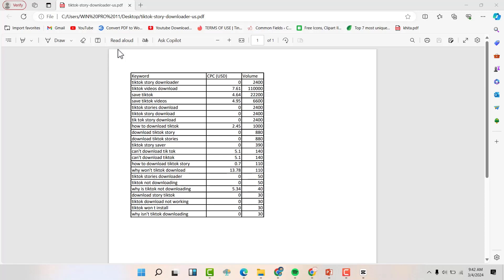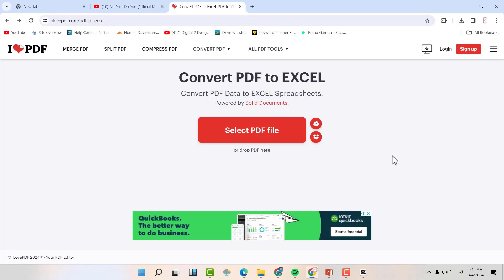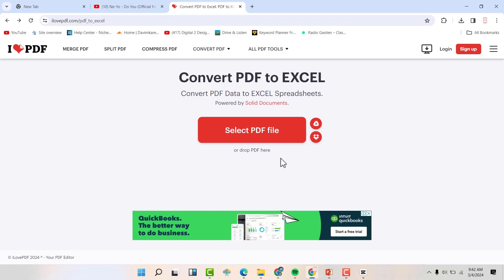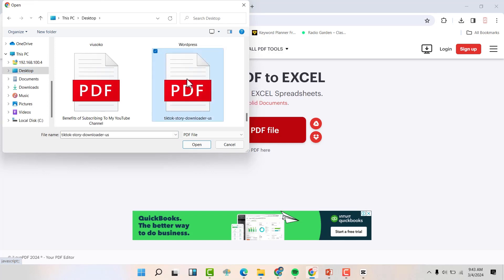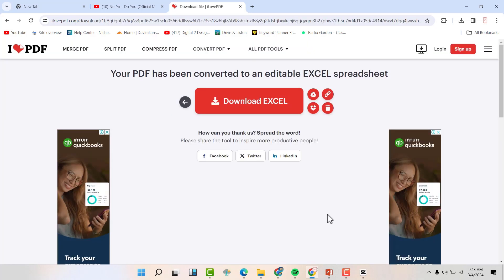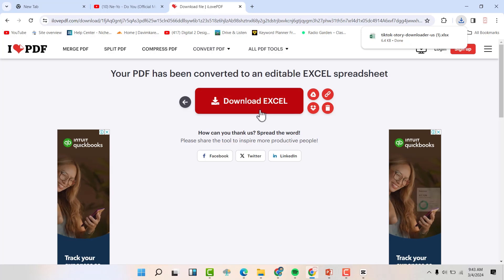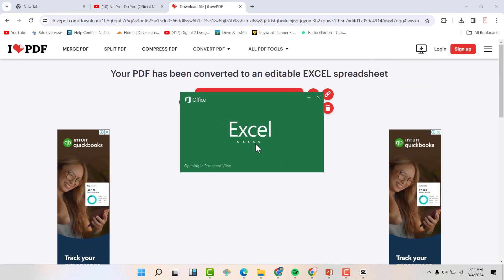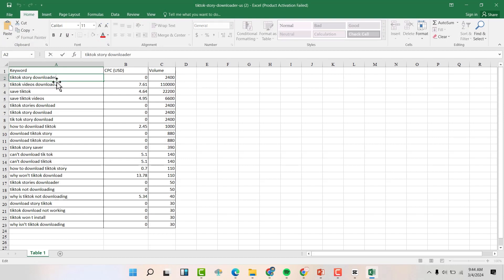How To Convert A PDF To Excel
Unlock the potential of your PDF data by learning how to convert it into Excel spreadsheets with our comprehensive tutorial. 📄➡️📊 Discover efficient methods and tools for seamlessly transforming PDF tables, charts, and data sets into editable Excel sheets, preserving formatting and data integrity in the process. Whether you're extracting financial data, conducting analysis, or streamlining workflows, our step-by-step guide empowers you to master the art of PDF-to-Excel conversion. Watch now and revolutionize your data management workflow with this essential productivity hack! 🚀💻

1.Website Developer 🌐💻 - Need a stunning website? Hire➡️
2.App Developer 📱👨‍💻 - Want to create a mobile app? Connect with➡️
4.Graphic Designer 🎨✏️ - Need eye-catching graphics? Check ➡️

1.Blue Yeti Microphone ➡️
2.HP ZBook Firefly 14 G7➡️
3.Logitech Webcam C920 HD ➡️
4.Canon EOS M50 Mark II ➡️
5.Apple MacBook Pro ➡️
6.SAMSUNG 34-Inch Odyssey G85SB Series QD-OLED Ultra WQHD Curved ➡️
7.Elgato Stream Deck MK.2➡️
7.Logitech MK270 Wireless Keyboard And Mouse➡️